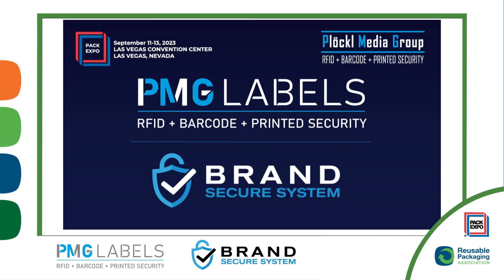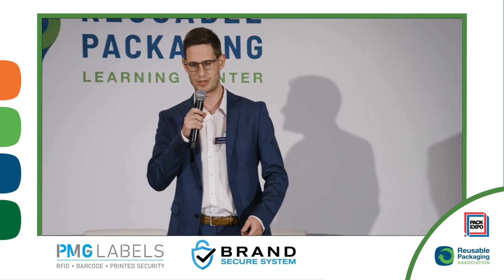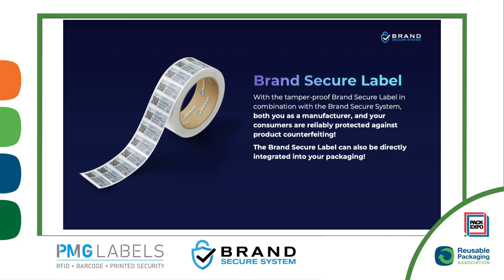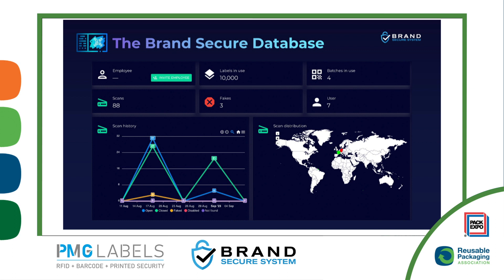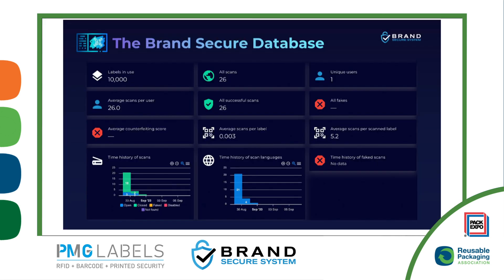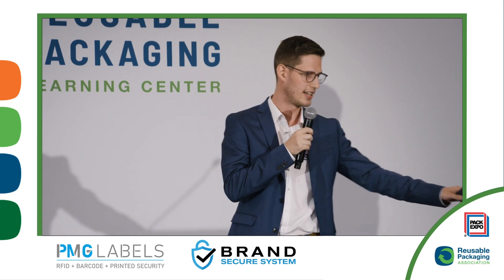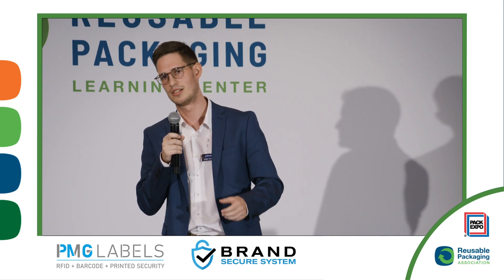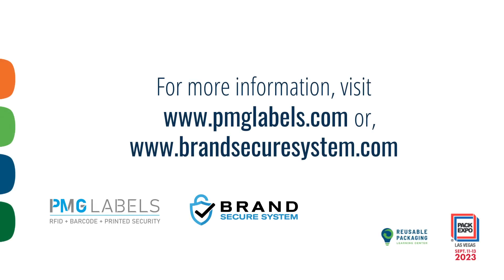BrandSecureSystem.com - Revolutionizing Product Protection and Authentication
BrandSecureSystem.com offers more than just counterfeiting protection - it opens up new opportunities for increased sales and enhanced marketing efforts. By building trust through reliable authenticity verification, the system fosters customer confidence, leading to increased sales and brand loyalty. Additionally, BrandSecureSystem.com serves as a powerful marketing tool, enabling manufacturers to engage with their customers, provide customized sales offers, and create a unique brand experience.  With the integration of the digital product pass, manufacturers can provide comprehensive information on product origin, composition, warranty information, recycling instructions, troubleshooting, customer service contact, distributed by, as well as end-of-life handling, and contributing to a sustainable and transparent customer relationship.  Join us as we explore the multifaceted benefits of BrandSecureSystem.com, and discover how it can elevate your brand's success in the digital era.